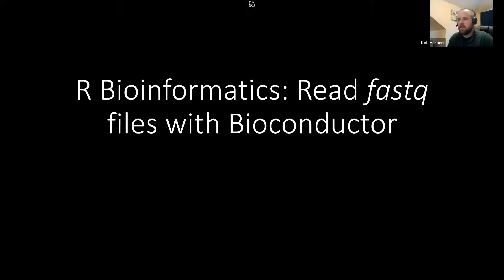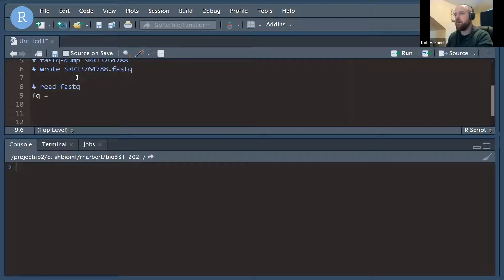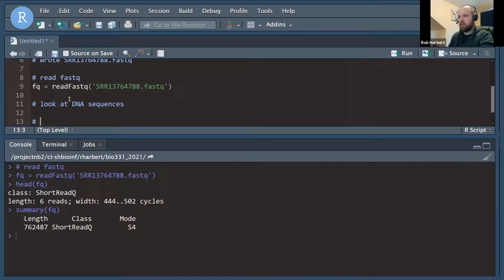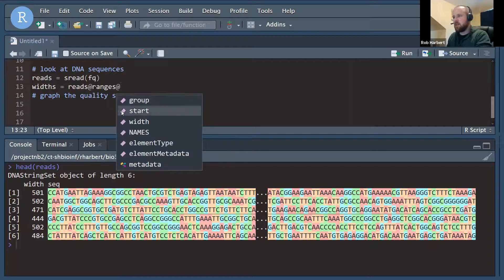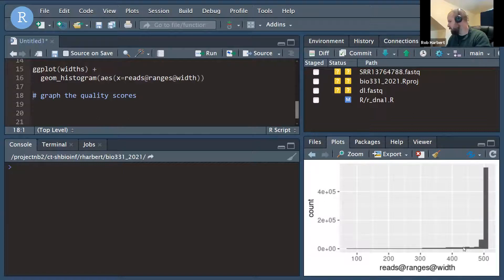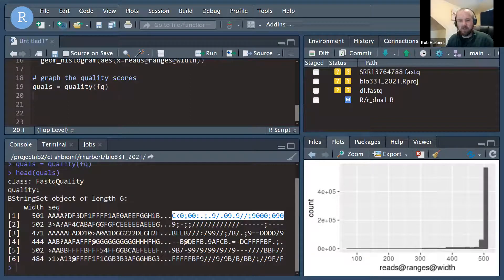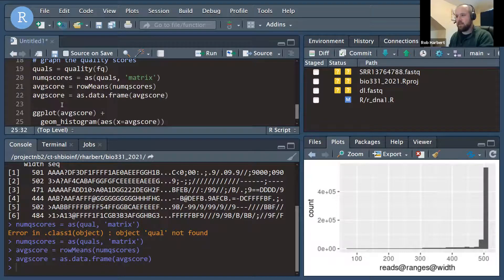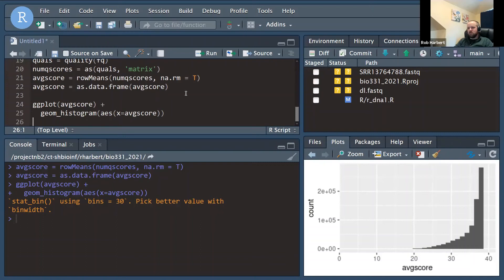R Bioinformatics Reading fastq with Bioconductor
Learn to read fastq files and plot basic quality metrics with R and Bioconductor.